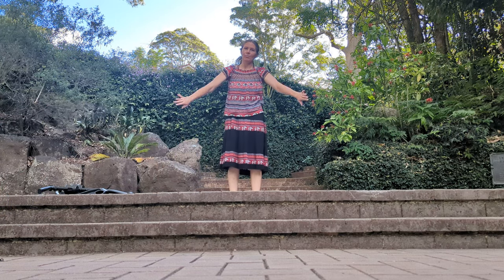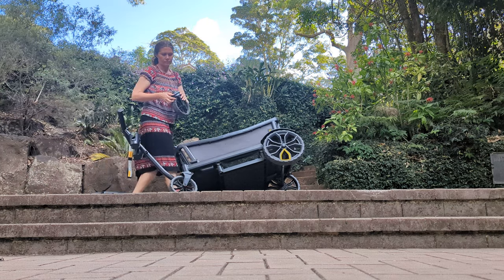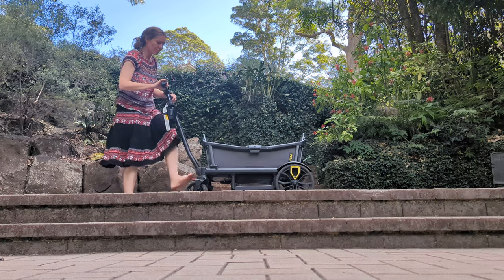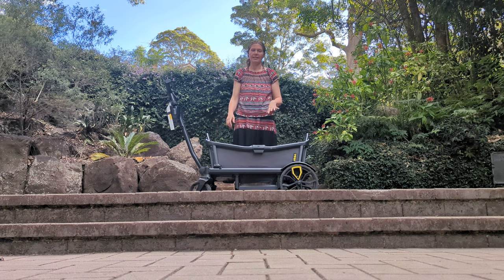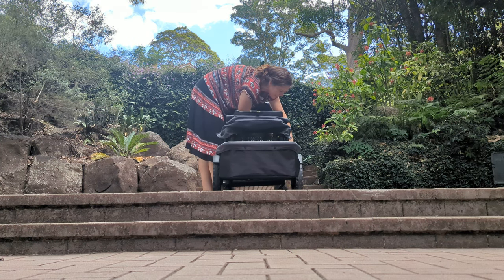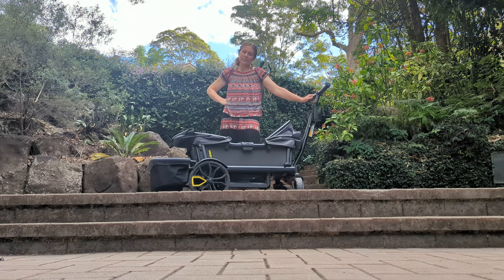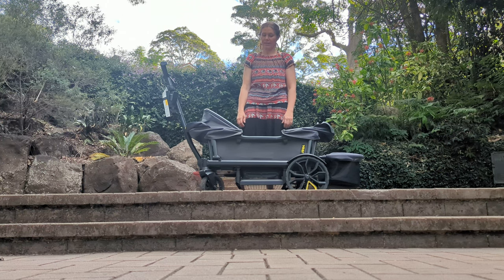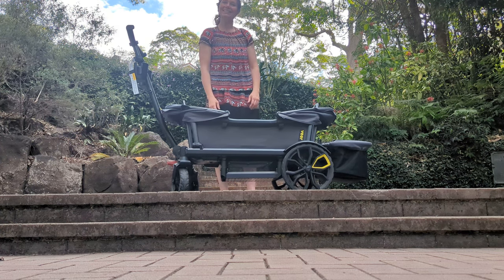Veer Cruiser Stroller Wagon - Australian User Review - Is it worth buying?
Short answer, this is a great stroller wagon and families with one or two really young kids will love this pram alternative.

Long answer, even if you purchase the XL Veer wagon, the leg room will really limit how long you can keep using this product. You can't have multiple toddlers napping in this wagon at the same time even with a nap system or nap hack in use. The push is tricky for use in shopping centres and grocery stores and the basket positioning is really awkward. The veer is like a train with all the accessories attached.

Yes, it is easier to clean and it does better on sand than almost all of the other pram wagons available in Australia. And it is most definitely lighter and easier to pack into the boot of your car between trips compared to other wagons.

Price wise (budget at least $1700 because you will want to buy some of the extras) it is definitely not a cheaper alternative than a Wonderfold or Keenz wagon (once you pay to import one) and so I wouldn't choose this stroller wagon unless you are living beach side or rural and it will get good use on the rougher terrains.